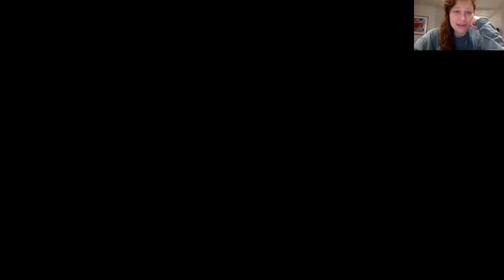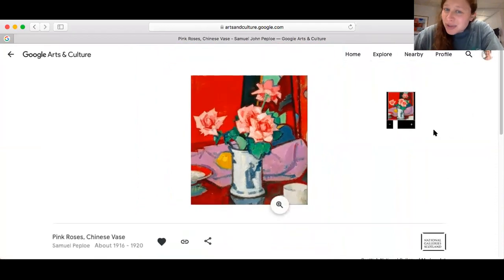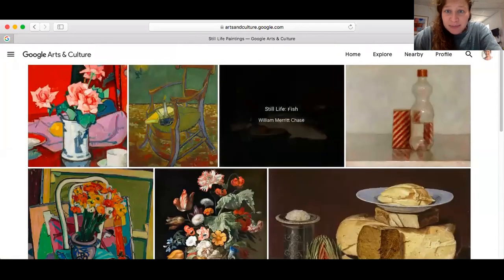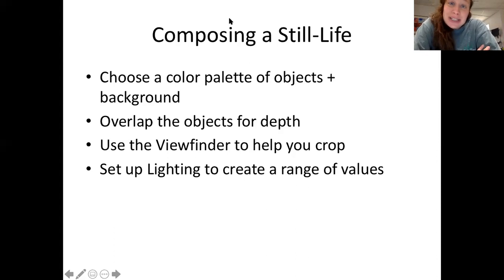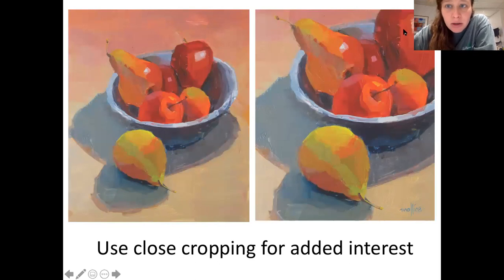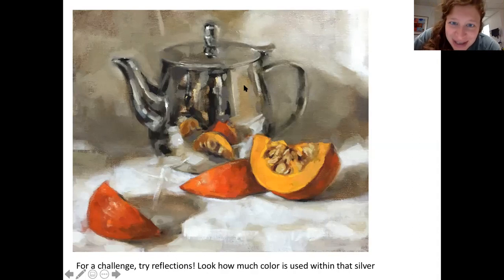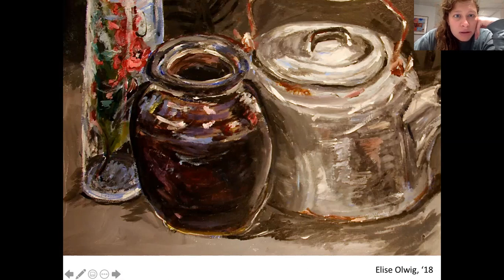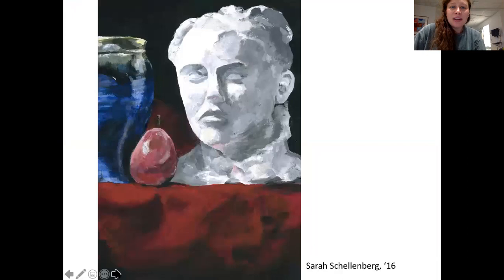Setting Up Your Still LIfe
Instructions for Art Fundamentals students at Nerinx Hall High School. Intro to their Still Life Painting unit and arranging objects for individual paintings.